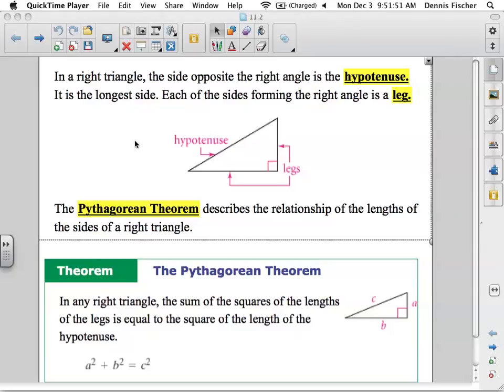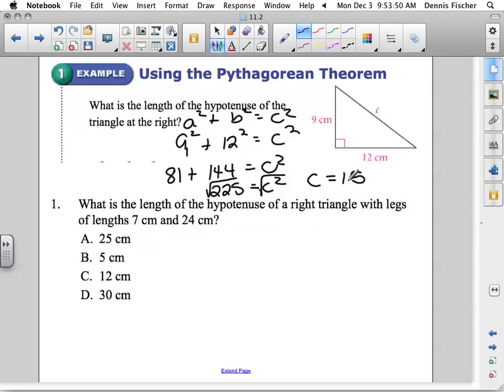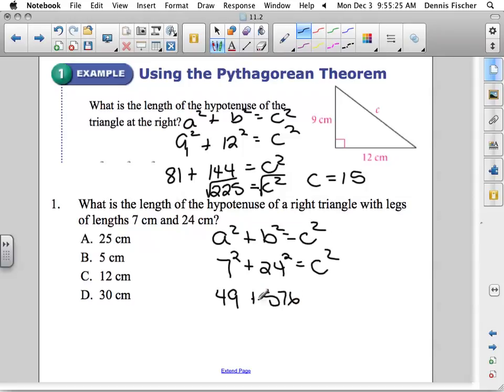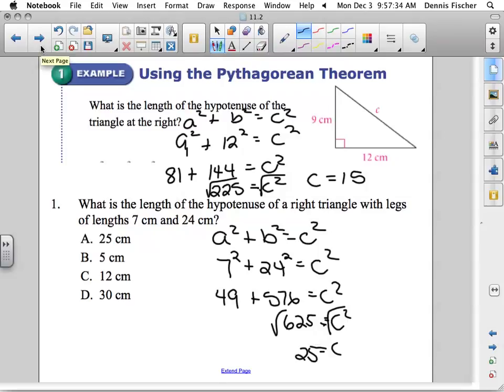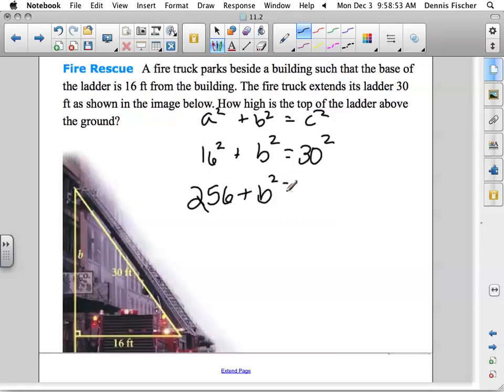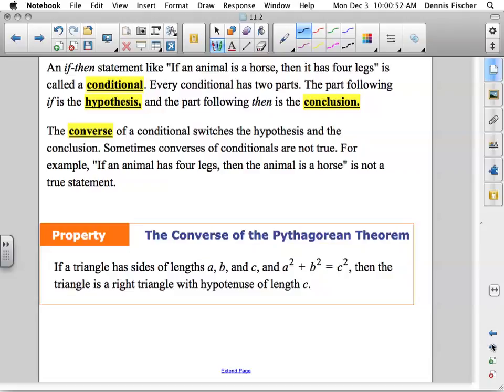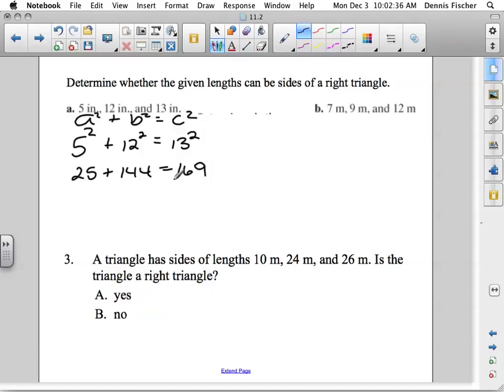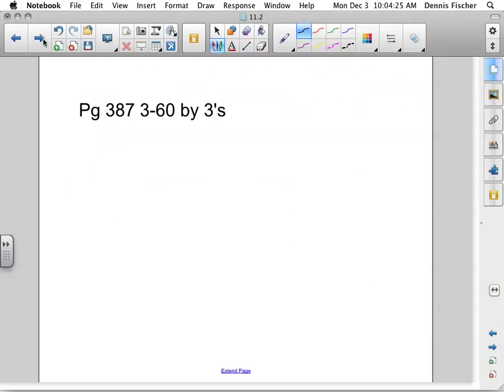alg 2 11 Computer